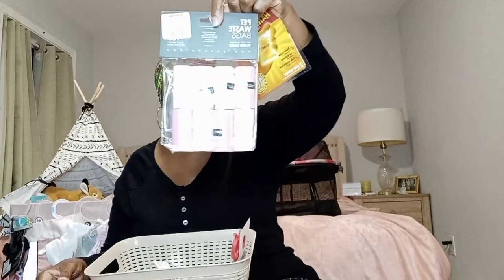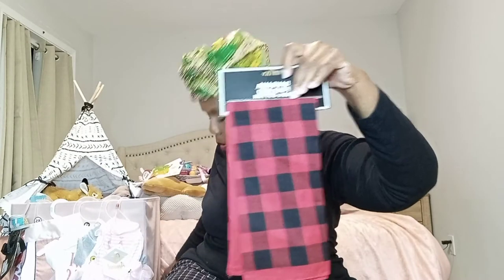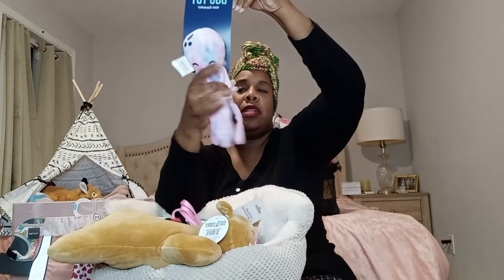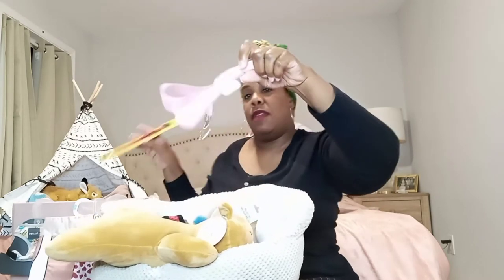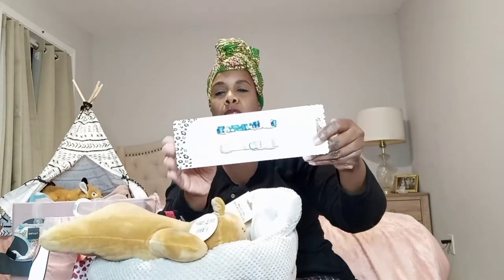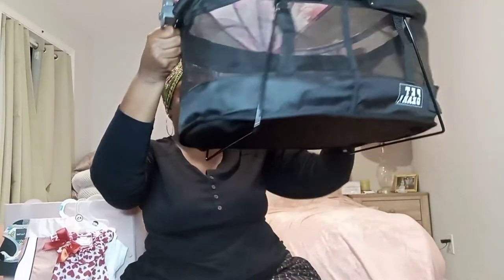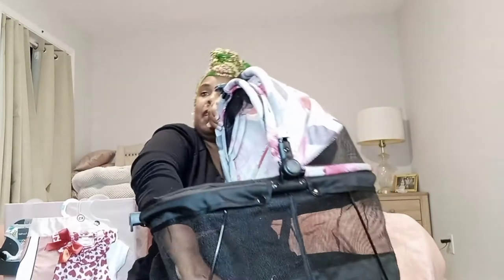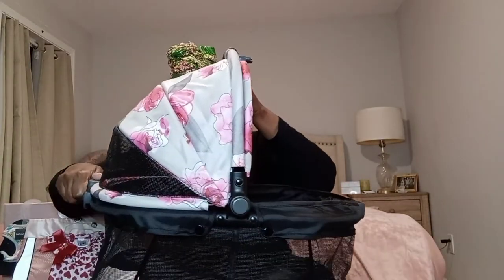Puppy Haul pt2!!!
more stuff!